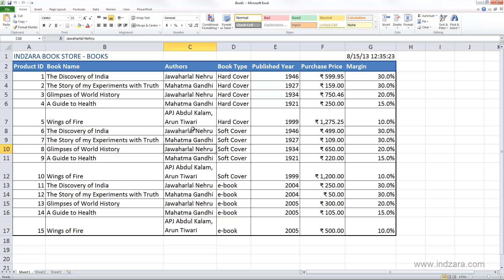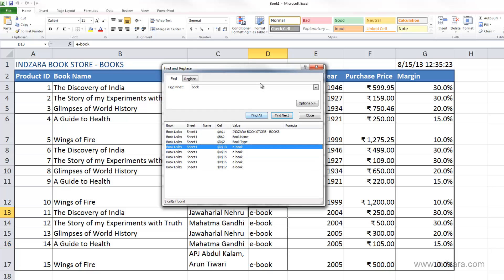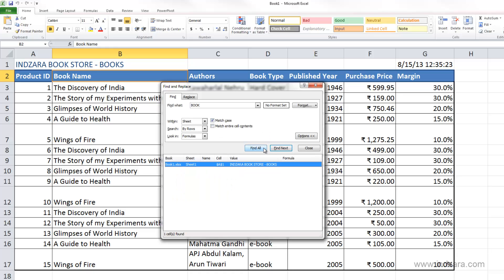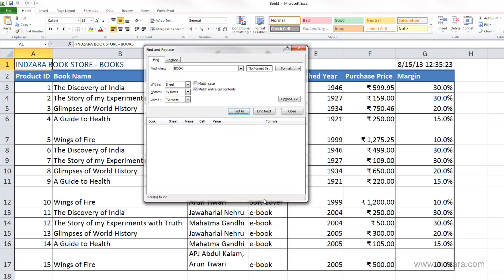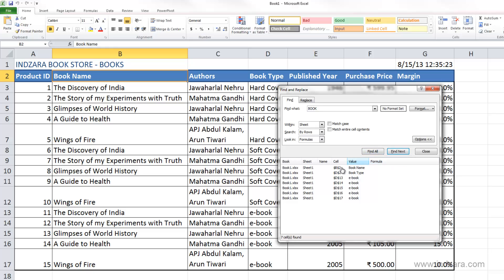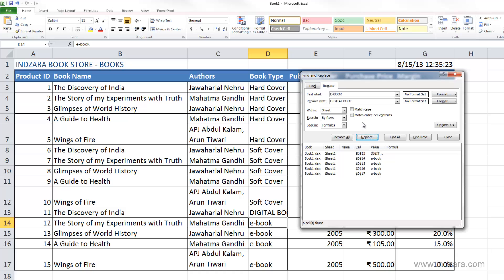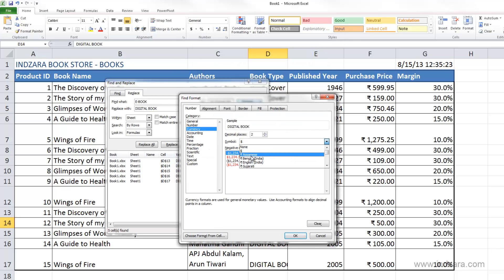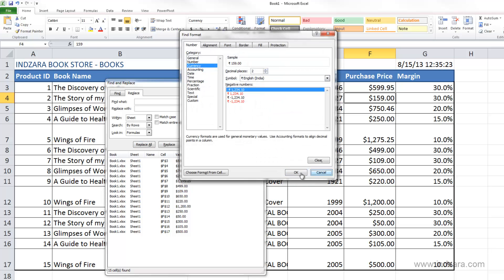Useful Excel for Beginners - Chapter 5 Lesson 10 - Find Replace